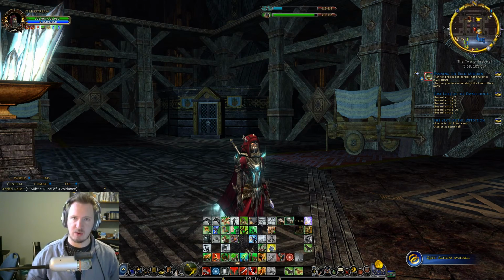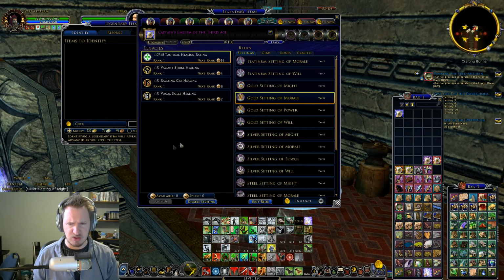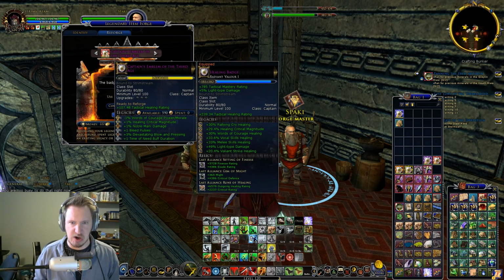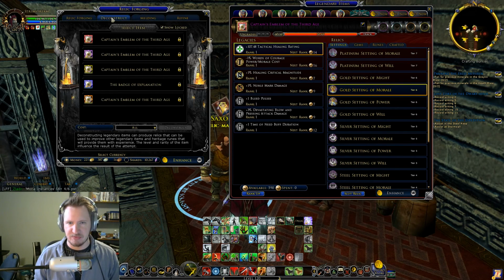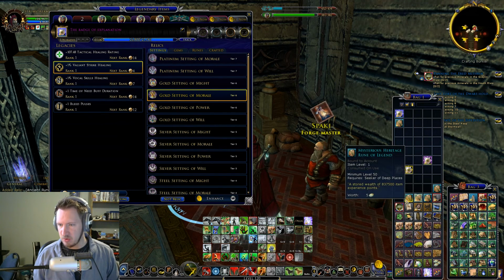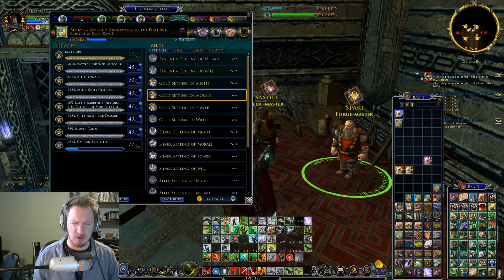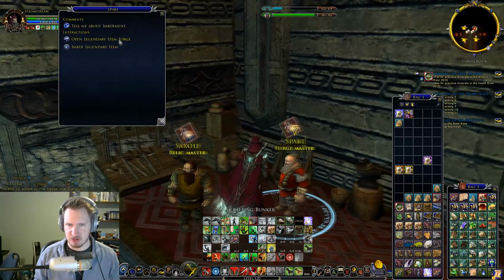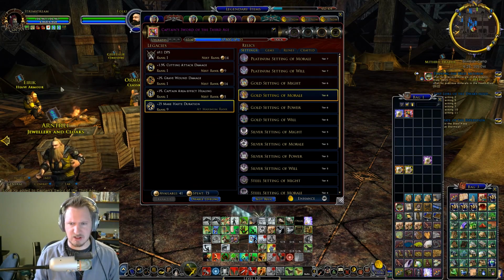[LotRO] Guide To Legendary Weapons for Beginners - Getting Started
Monday: 1pm-12am EST
Tuesday: 8am-5pm EST
Wednesday: 8am-5pm EST
Thursday: 12pm-12am EST
Friday: 9am-4pm EST
Saturday: Possible Bonus Stream
Sunday: Possible Bonus Stream